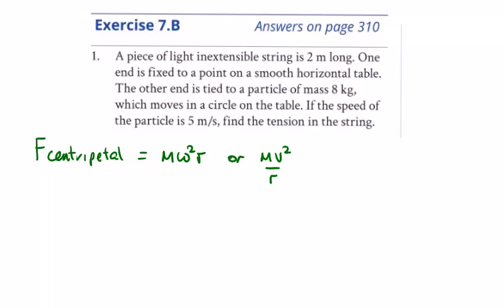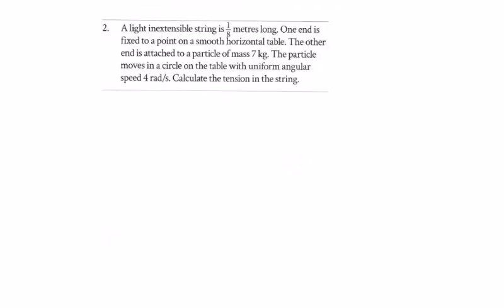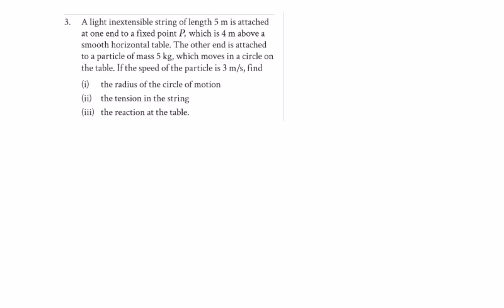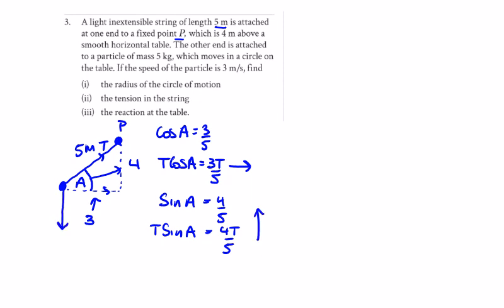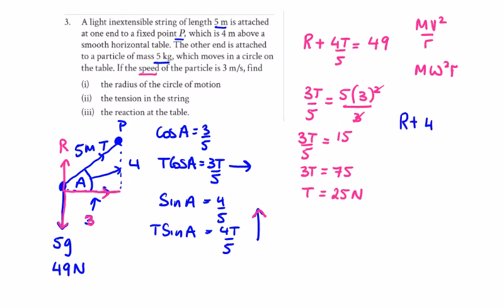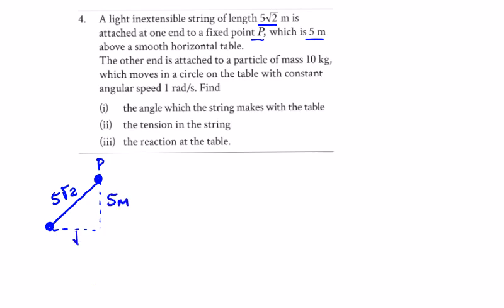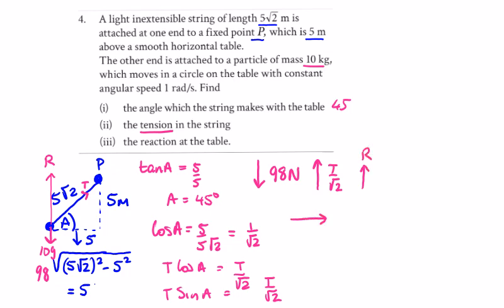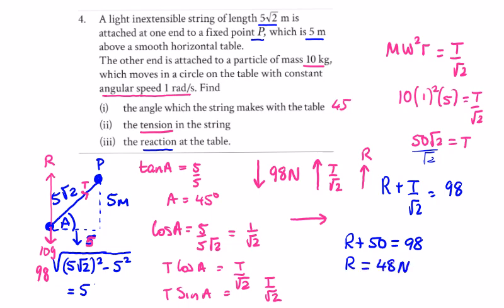Motion in a Circle - Q1-4 7B